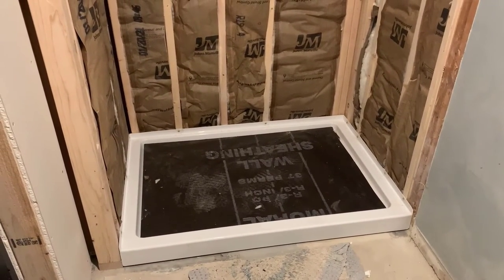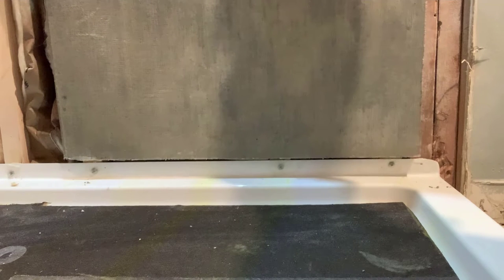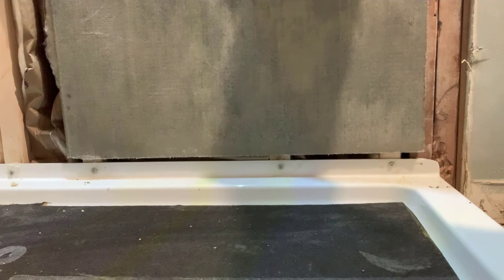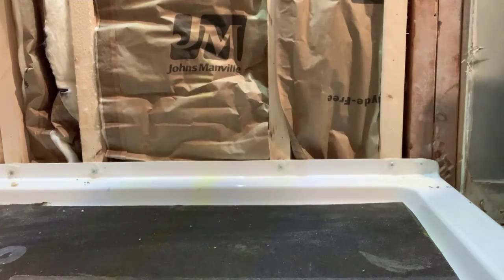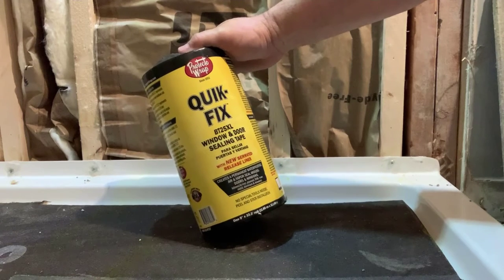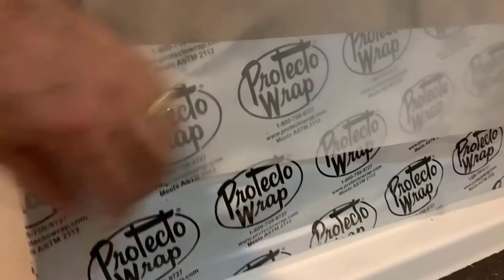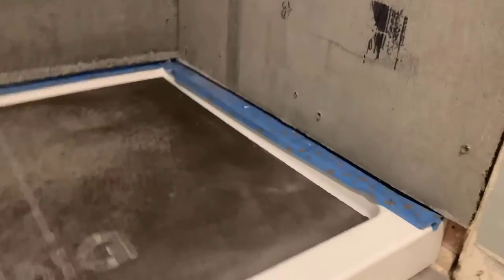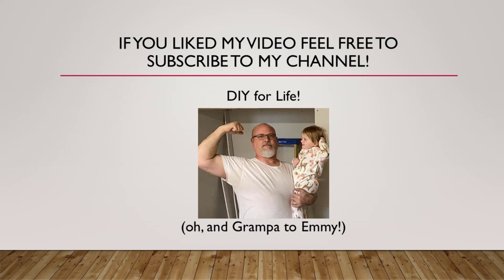Installing Concrete Backer Board with an Acrylic Shower Pan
This video focuses on the installation of the shower wall concrete backer board with an acrylic shower pan.  Specifically, it focused on how to install a moisture barrier from inside the shower pan and up the wall that will help avoid moisture issues within the wall cavity
NOTE:  This is only ONE of a few different methods that I researched.  There are going to be many people who will insist they have a better method and they are obviously entitled to those opinions.  I'm simply showing one method that made the most sense to me.  I'm not here to argue.  :)